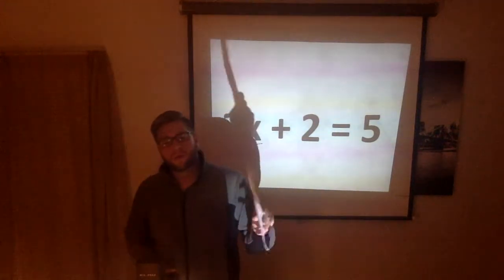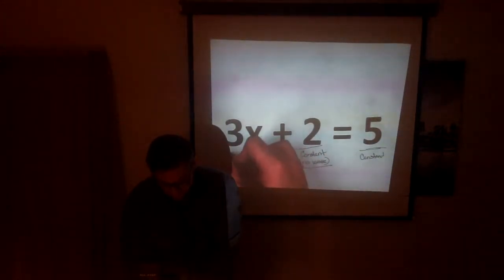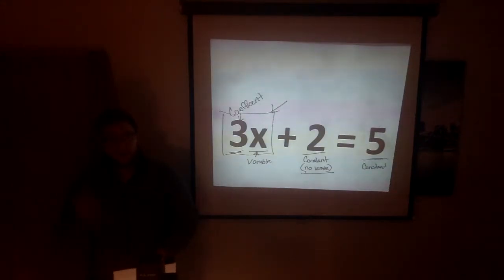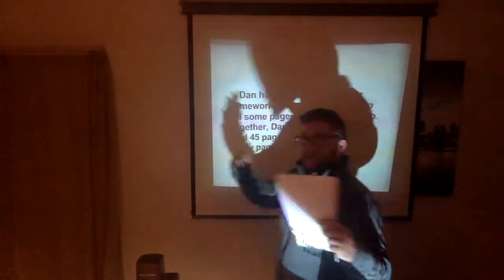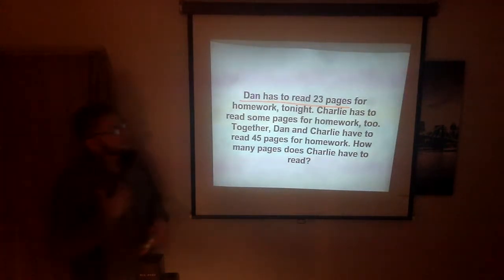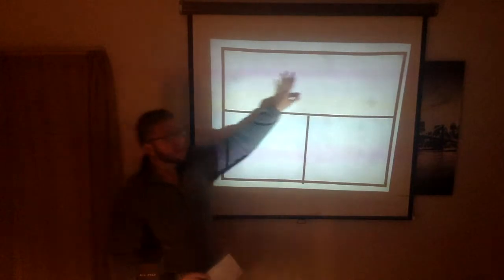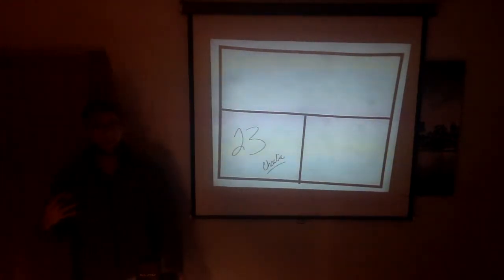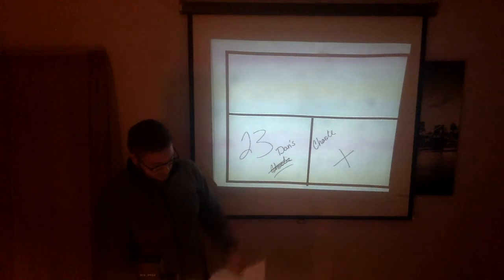Practice teaching of Schema Model...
SED 368 Practice Group A. (Fall 2018)